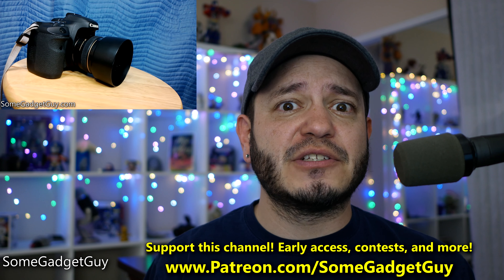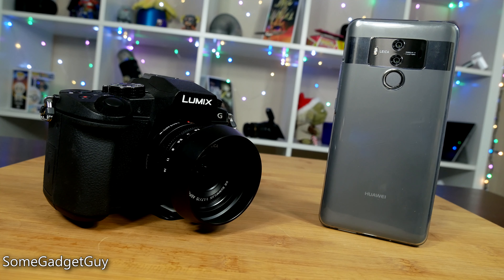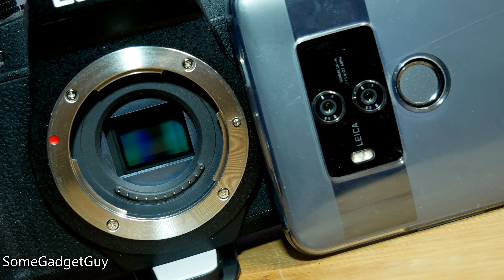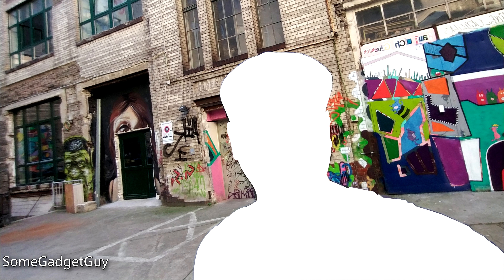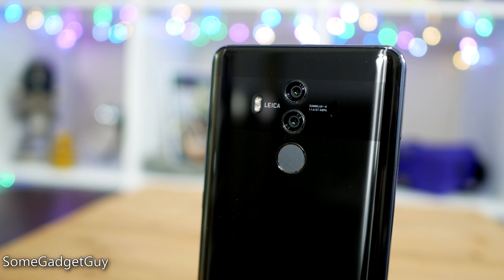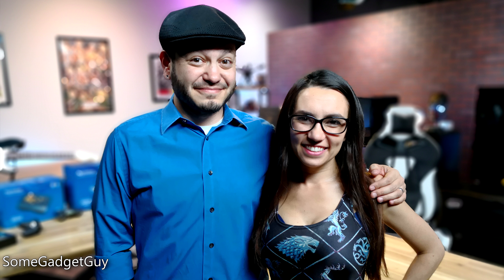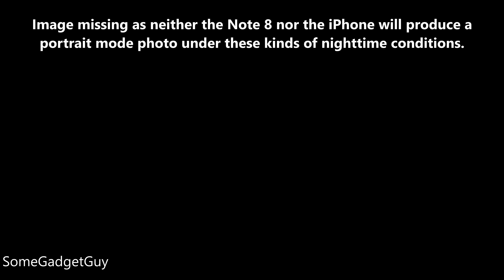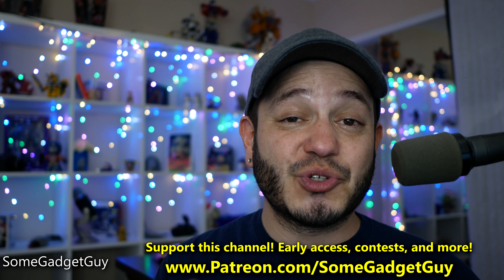Smartphone Portrait Mode vs DSLR: Bokeh Fight!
Portrait mode vs DSLR! Can software processing on our phones FINALLY match the output from a standalone camera? Is Portrait Mode a worthy competitor to a nice camera body and fast glass? Years ago I produced a comparison where DSLR's handily crushed phone cameras, but for consumers, the battle is a LOT closer. Let's take a quick look at some samples, and see how far phones have improved!

Support production on this channel!